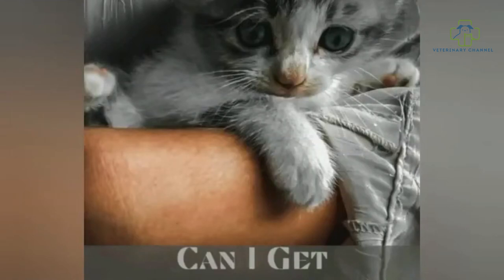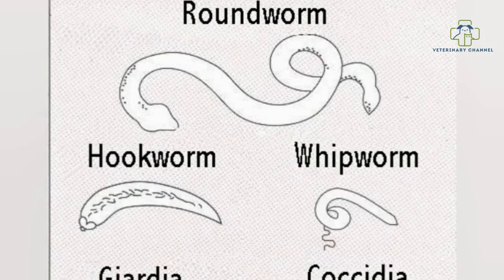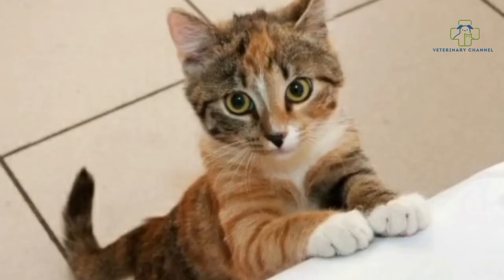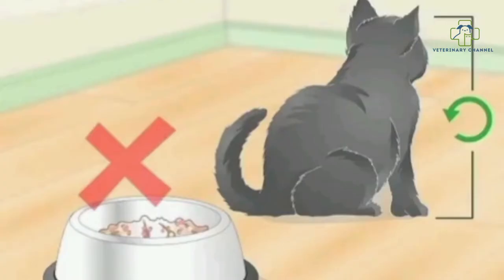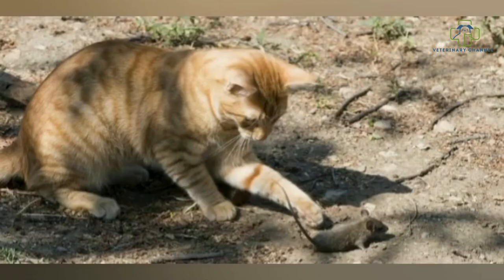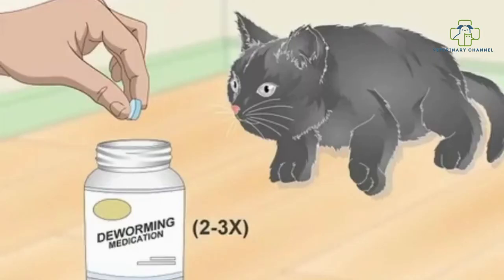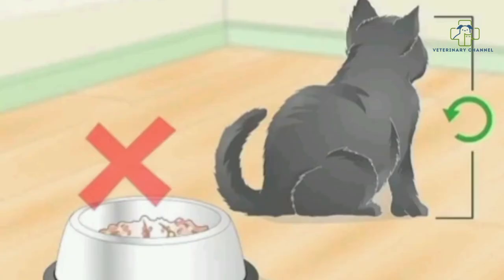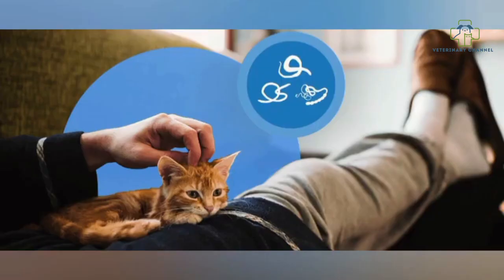HOW TO PREVENT ROUNDWORMS IN CATS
Roundworms are a common and potentially serious parasite infection in cats. Fortunately, there are several things you can do to help prevent your cat from becoming infected. In this video, I will discuss the different ways to prevent roundworm infection in cats, as well as how to treat an existing infection.